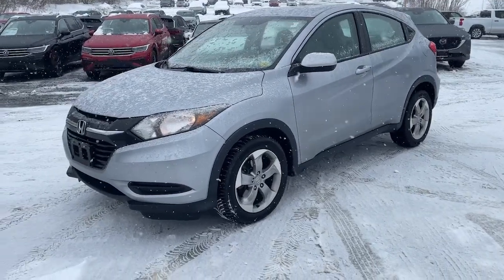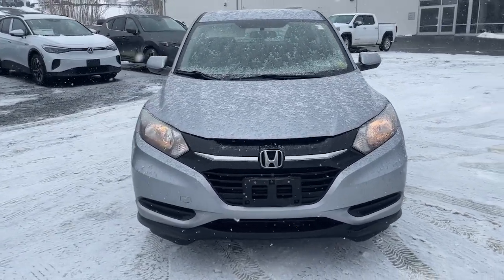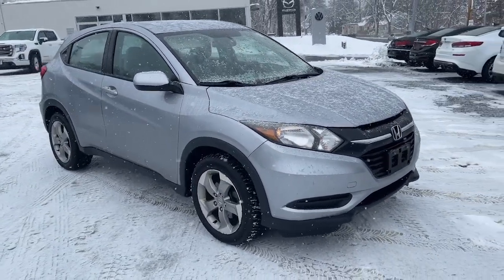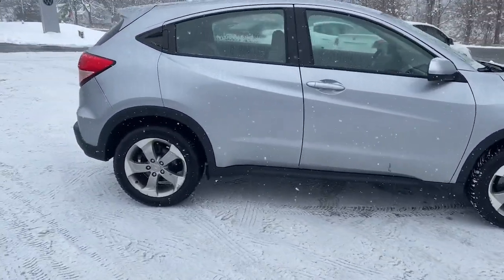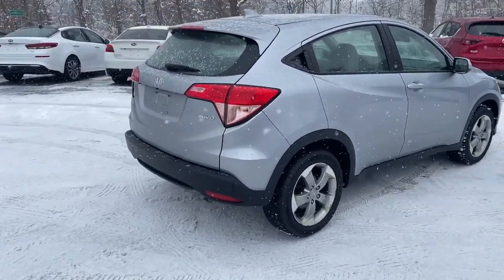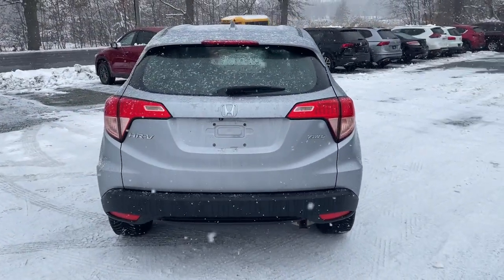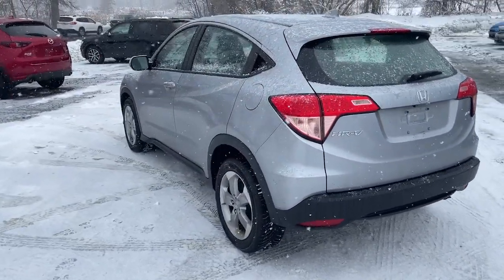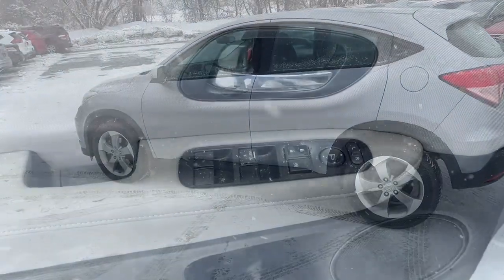2017 Honda HR-V Troy, Albany, Schenectady, Clifton Park, Latham, NY 26301A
Modern Steel Metallic Used 2017 Honda HR-V LX available in Troy, New York at Cooley VW Mazda. Servicing the Albany, Schenectady, Clifton Park, Latham, NY area.

Odometer is 5595 miles below market average! Clean CARFAX.brCOMPLIMENTARY INSPECTIONS FOR LIFE!! 1ST OIL CHANGE FREE.brCooley Motors has been proudly servicing and selling New and PreOwned vehicles to Rennselaer, Troy, Albany, Colonie, Schenectady, Hudson, Kingston, Saratoga, the Berkshires, and Bennington for 50 years!